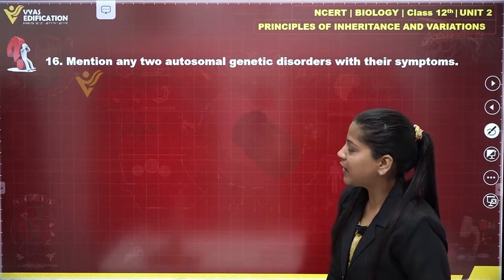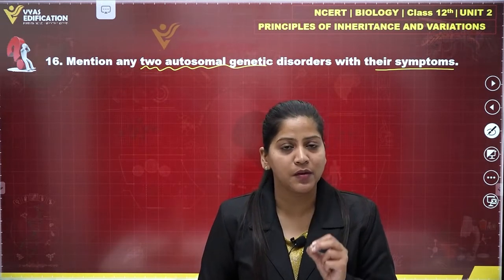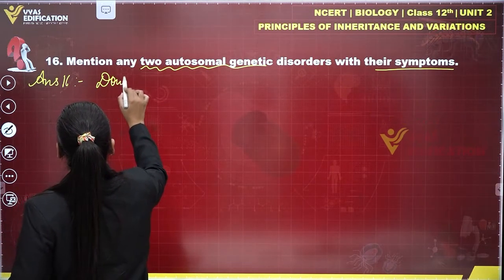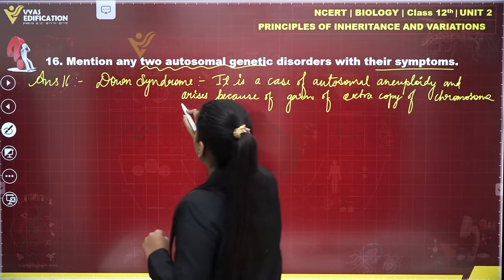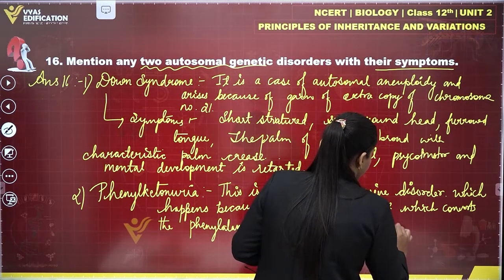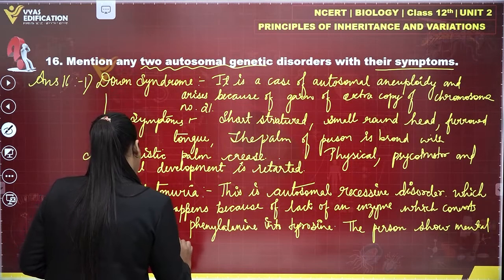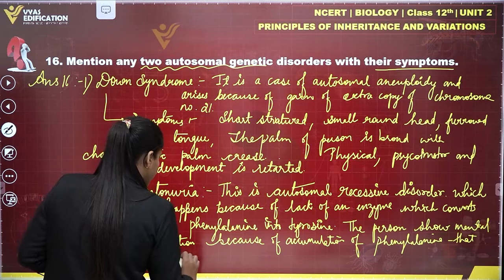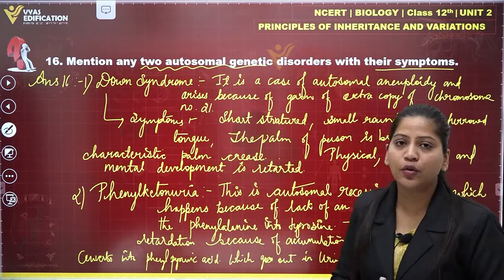NCERT 12th Biology Unit 2 Q 16 Principles of Inheritance and Variations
16.  Mention any two autosomal genetic disorders with their symptoms.

12th Passed or currently in 12th  Students - Path Breaker JEE (1 Year online exhaustive course)

For NEET
12th Passed or currently in 12th  Students - Path Breaker NEET (1 Year online exhaustive course)

CBSE Solutions
NCERT Solutions
NCERT 11th
NCERT 11
CBSE 11th
11th Solutions

NEET2023 NEET NEET2024 Physics Chemistry Biology MBBS Doctor AIIMS Botany Zoology Plants Life Animals Flower #16.Mentionanytwoautosomalgeneticdisorderswiththeirsymptoms.